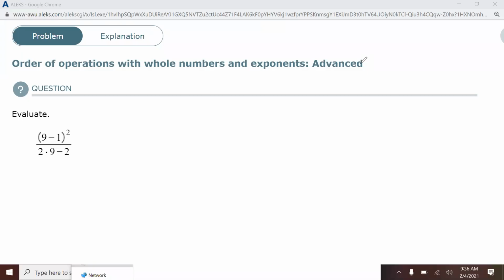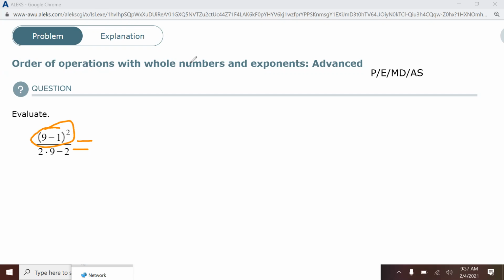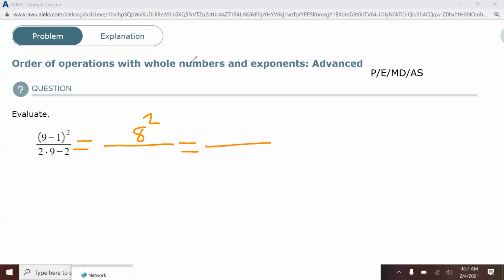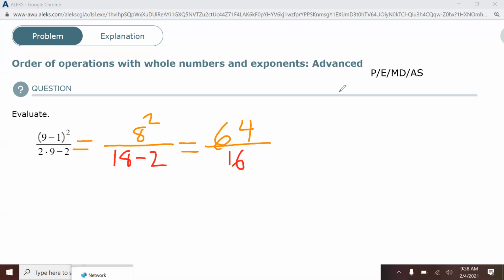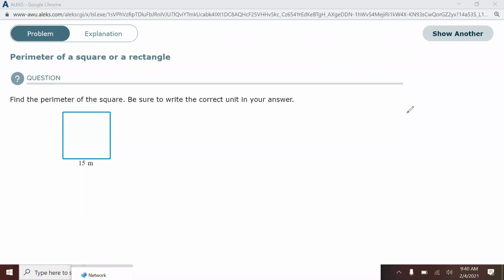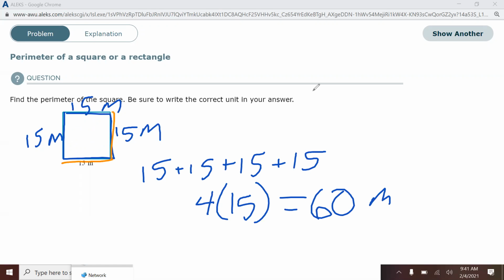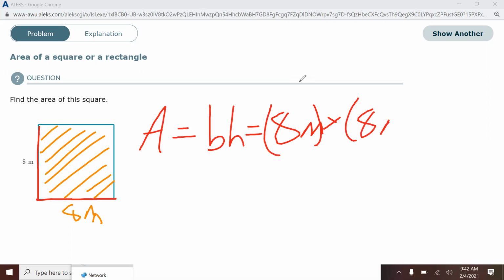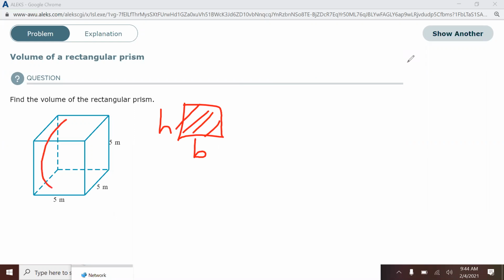Algebra 1-Exponential Expressions, PEMDAS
This is an Algebra 1 video. It teaches:
Exponential expressions
Square roots
Order of operations
Translations